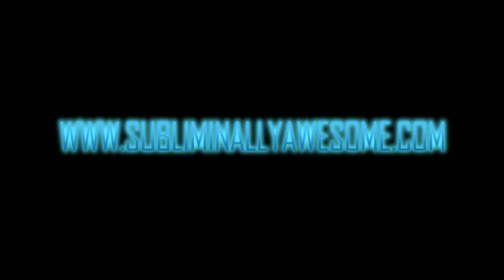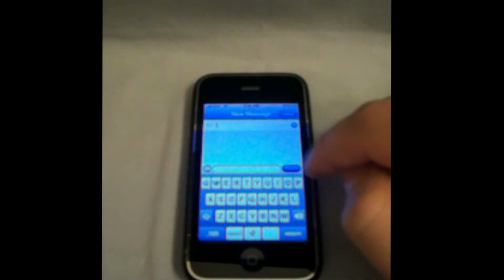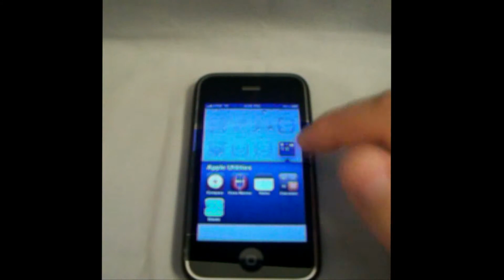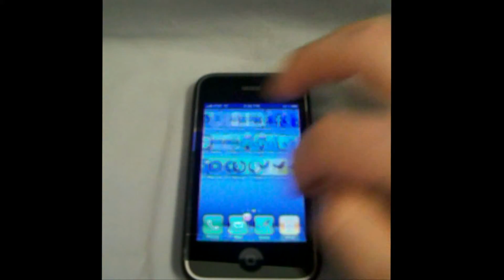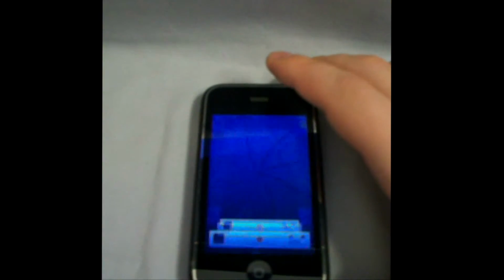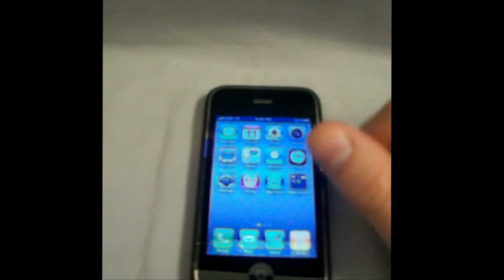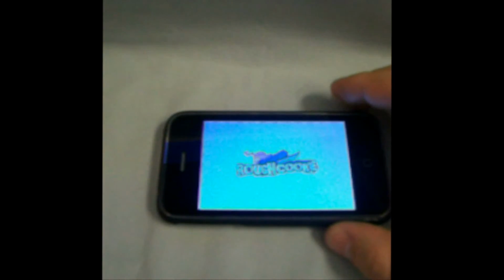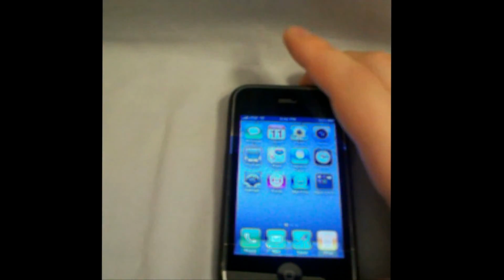iPhone OS 4 Review.flv